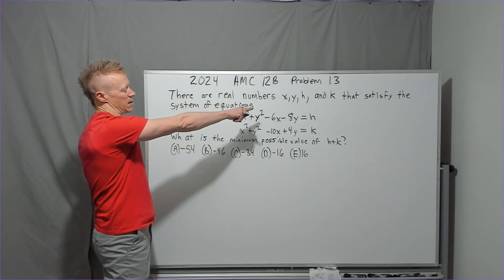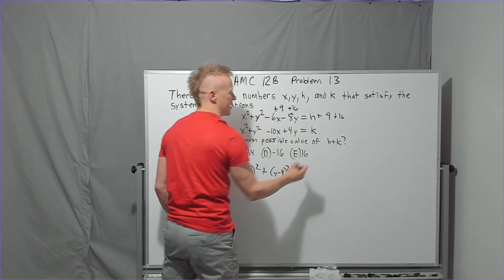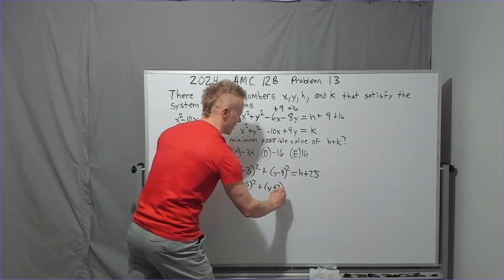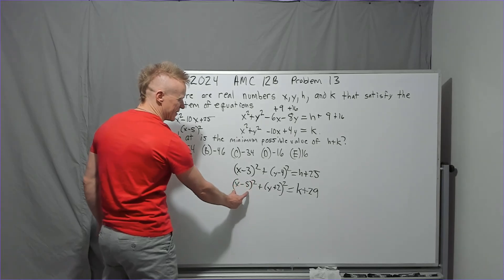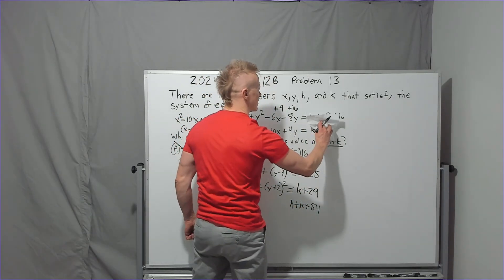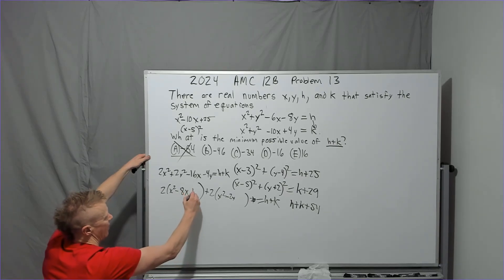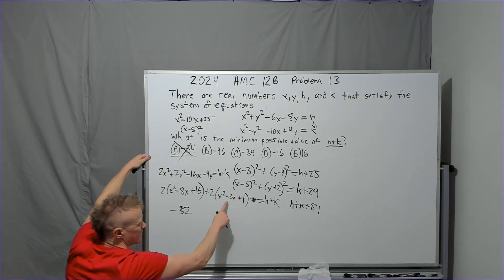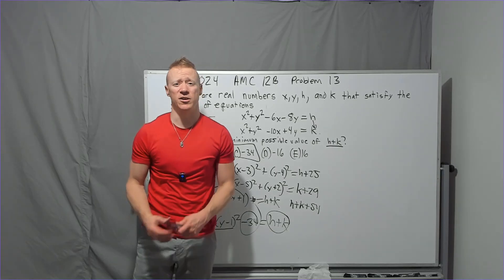2024 AMC 12 B Problem 13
Algebraic manipulations including false paths, and dodged trap answers.

Out of the 400 some odd students I have taught in the last 4 years since I launched my own company, maybe 2 or 3 did not stay in the class. I am THAT confident that you will benefit from the way I teach, that I offer your first session at no risk. Only pay for it if you find it helpful and want to stay in the class.

The test including answers to various questions gets discussed here only after discussion is allowed.